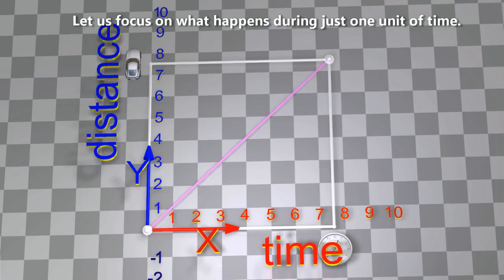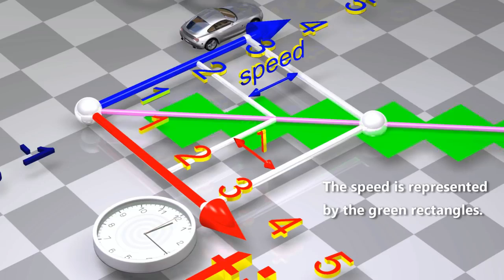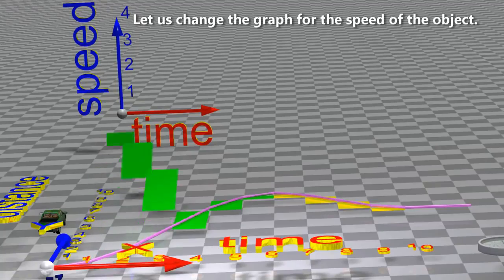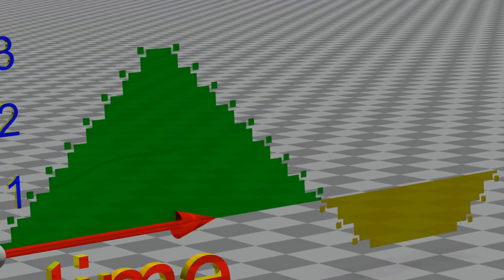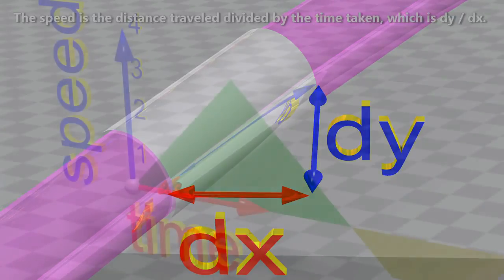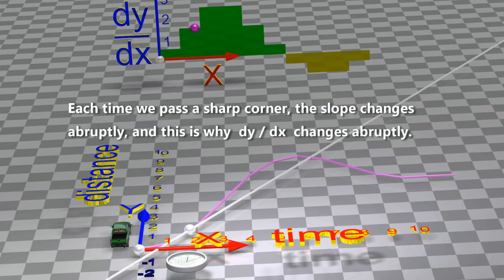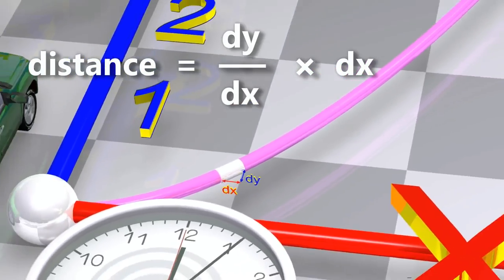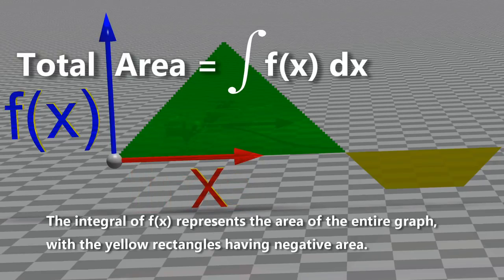Calculus, the beginning of modern science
Video outlining the discovery of calculus and its implications.